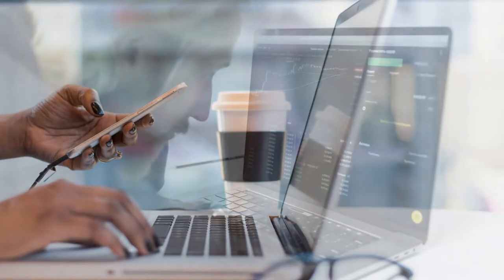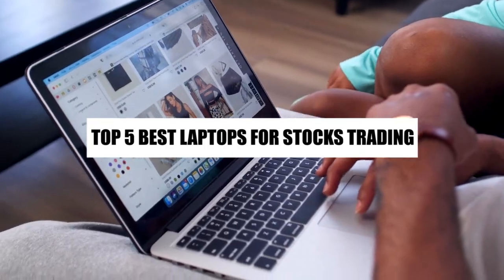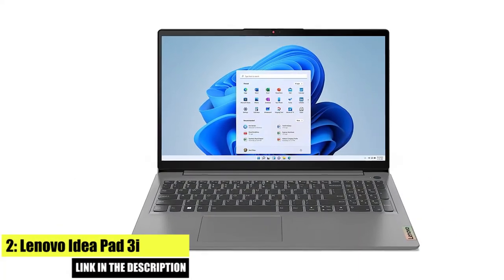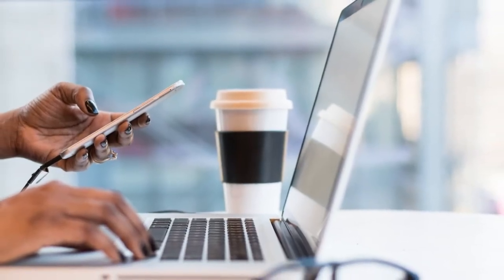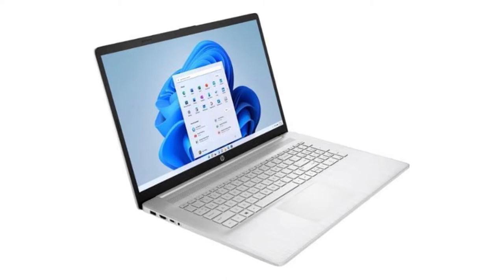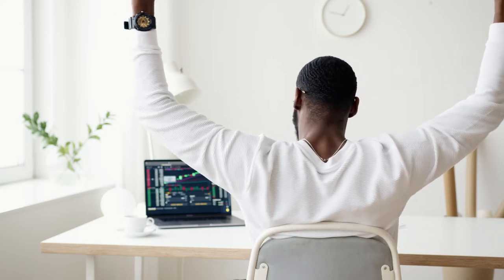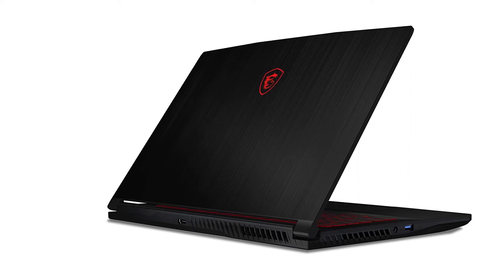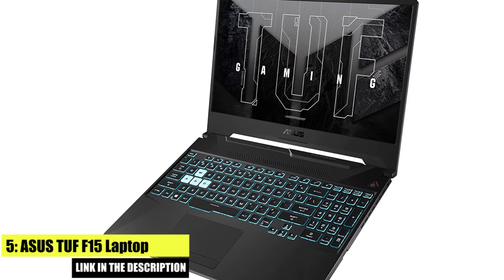5 Best Laptops for Trading Stocks - Best Budget Laptops You Can Buy Right Now for Stock Trading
Are you looking for Best Laptops for Trading Stocks 2022?
Are you longing for impressive laptops to run trading software without lagging problems? Are you eager to keep your business going smoothly? No need to worry! Our comprehensive guide below will give you an insight into best laptops for stock trading these days. Now keep scrolling down to figure out! Laptops for stock trading need high durability, accuracy and power configuration to perform the heavy duty task swiftly and smoothly. So to buy the best trading laptop, let’s consider some vital criteria below.

Here is the 5 Best Laptops for Stocks Trading. If you want to buy these products check the description below I will include the product link.

►► Lenovo Flex 5 Laptop
►► Lenovo IdeaPad 3i
►► HP Pavilion Laptop
►► MSI GV15 Laptop
►► ASUS TUF F15 Laptop

►►►Please help me to grow my channel by:

* Please keep sharing my videos always.
* Liking my videos if you love my hard work.
* Keep watching my all videos first to last.
* Leave me with feedback to help improve my channel content or anything’s. I always inspire from your feedback. I will try to respond to every single comment of videos.

►►►Term of Use:
All the contents (music) on the video are copyrighted from youtube free music. Also, video footage and images are also copyrighted from many other sources. So, if you have any issue, please contact with me.

See Again:
5 Best Laptops for Trading Stocks - Best Budget Laptops You Can Buy Right Now for Stock Trading